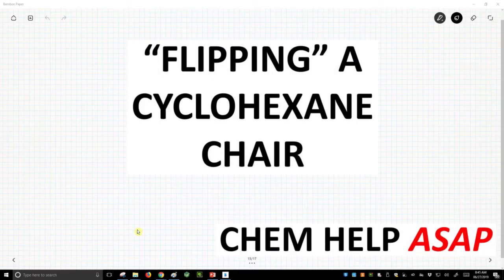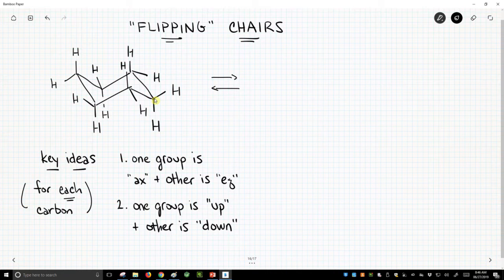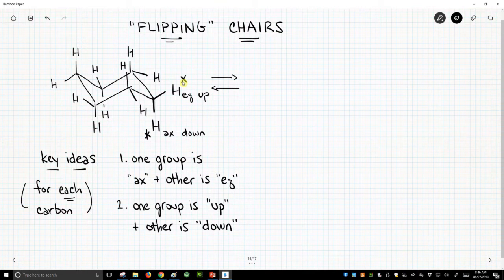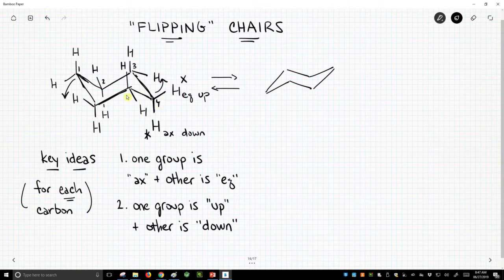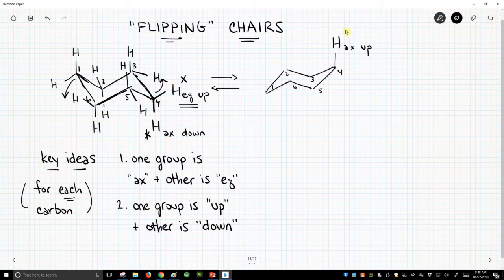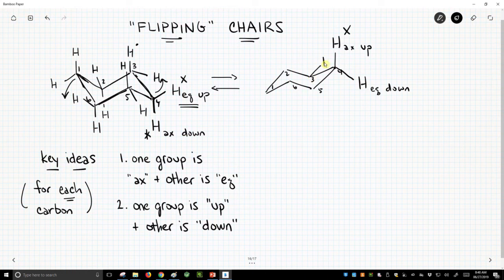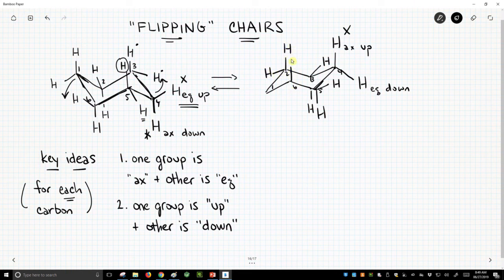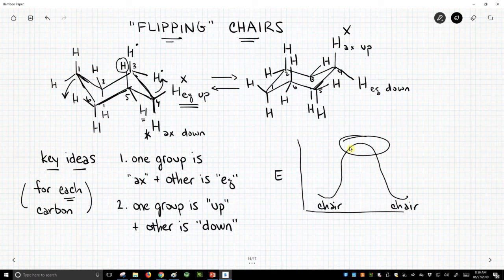flipping cyclohexane chairs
Most cyclohexanes have two distinct chair conformations, and we need to be able to consider and draw both chairs when thinking about reactions of cyclohexanes.  When a chair is flipped, a group on the chair reverses its orientation - from axial to equatorial or from equatorial to axial.  Its orientation of "up" or "down" relative to the ring is unchanged.  Flipping a chair requires some concentration.